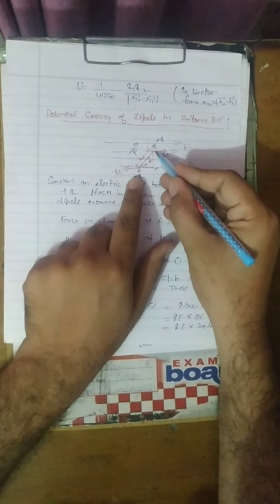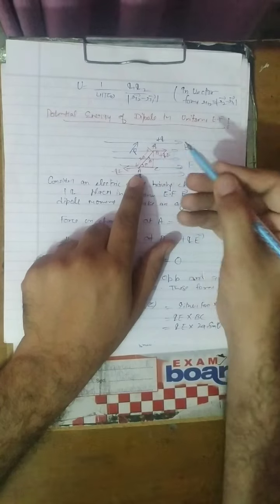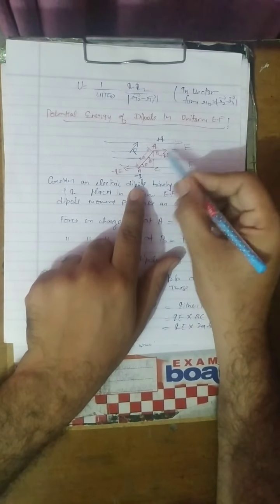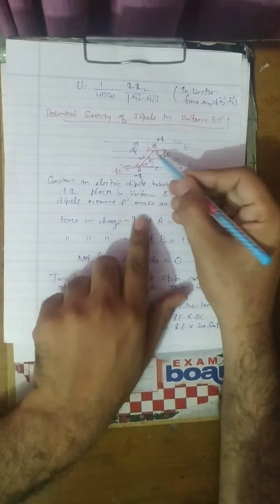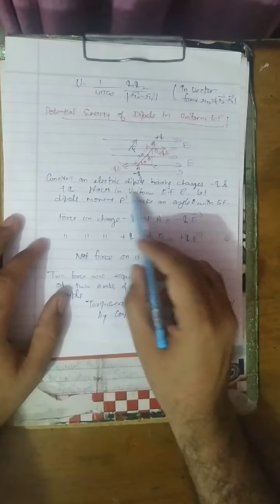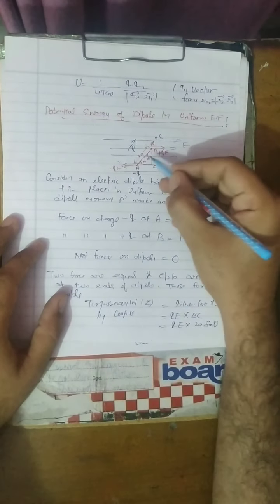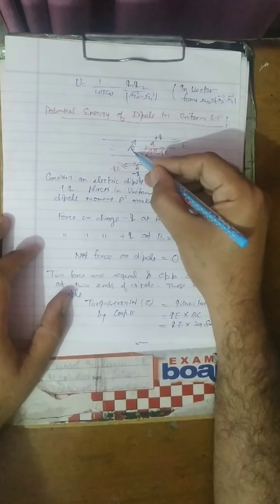Potential Energy of Dipole in Uniform Electric Field